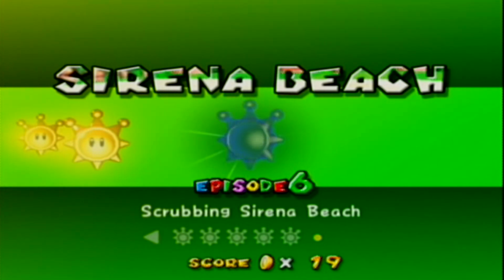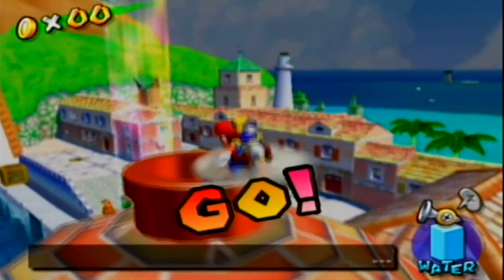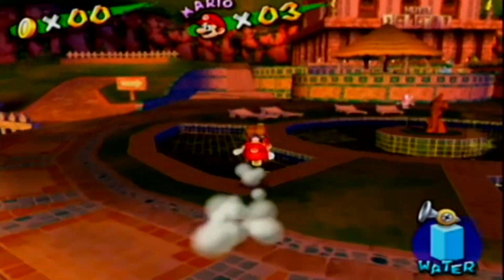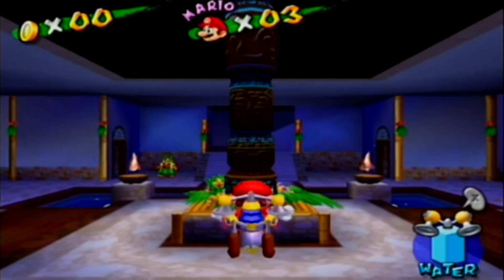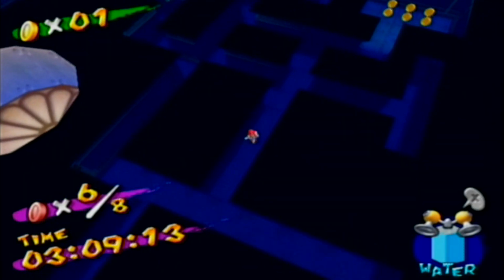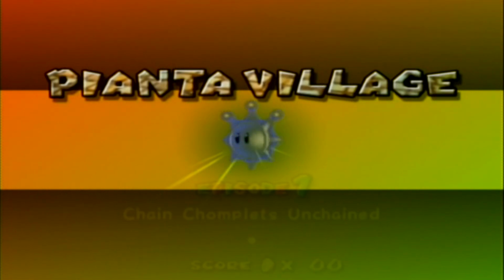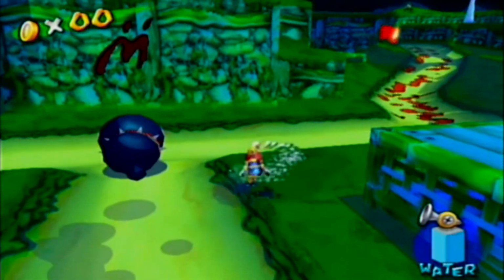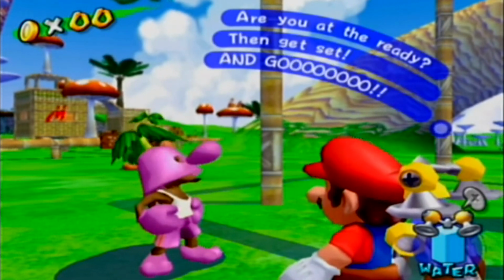Let's Play! Super Mario Sunshine- Part 19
Hey everyone and welcome to part 19 of my Super Mario Sunshine series for the Nintendo GameCube. In this video, Mario and I finish up Sirena Beach and move on to Pianta Village. This world was one of my favorite worlds so I hope you all enjoy it as much as I did.